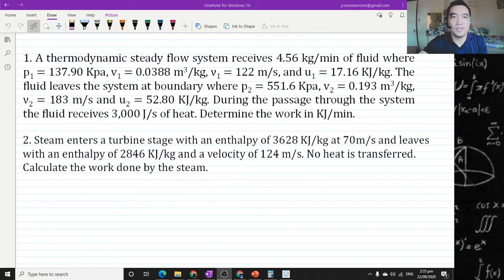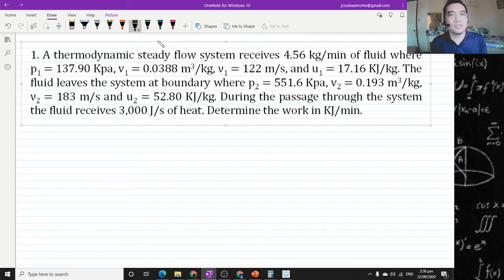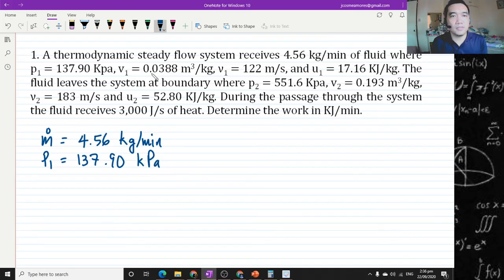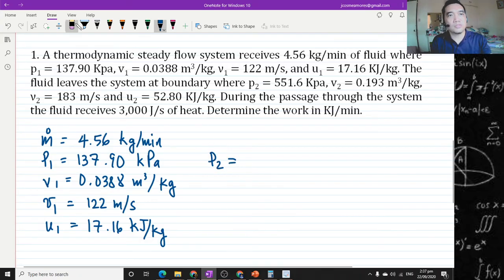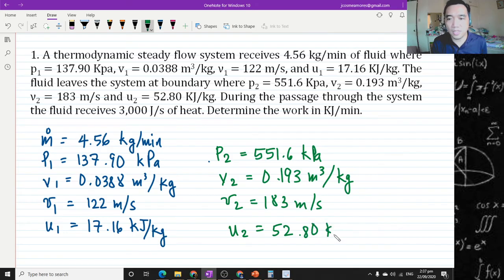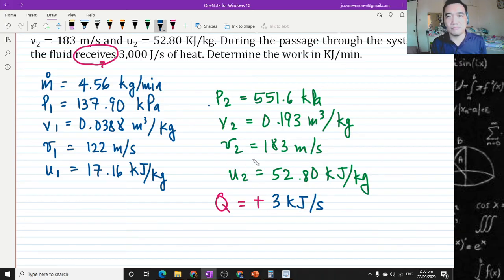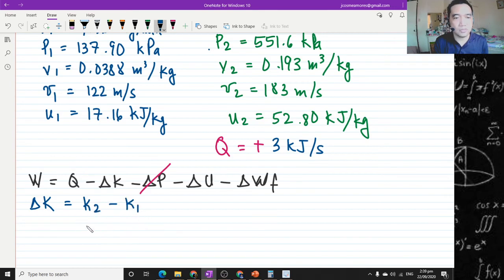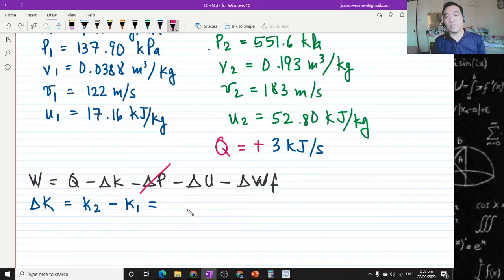Solved Problems for Conservation of Energy (Metric System)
Review Problems for Conservation of Energy
1. A thermodynamic steady flow system receives 4.56 kg/min of fluid where p1 = 137.90 KPa, v1 = 0.0388 m3/kg, ν1 = 122 m/s, and u1 = 17.16 KJ/kg. The fluid leaves the system at boundary where p2 = 551.6 KPa, v2 = 0.193 m3/kg, ν2 = 183 m/s and u2 = 52.80 KJ/kg. During the passage through the system the fluid receives 3,000 J/s of heat. Determine the work in KJ/min.

2. Steam enters a turbine stage with an enthalpy of 3628 KJ/kg at 70m/s and leaves with an enthalpy of 2846 KJ/kg and a velocity of 124 m/s. No heat is transferred. Calculate the work done by the steam.

Note: The unit for the Answer should have been in KJ/kg. I said KJ/kg in the video but wrote kg/kg. LOL.